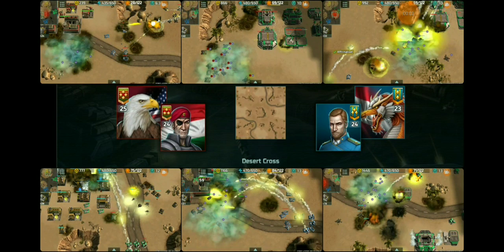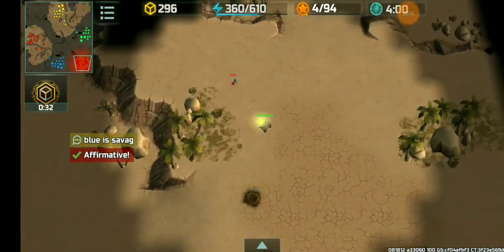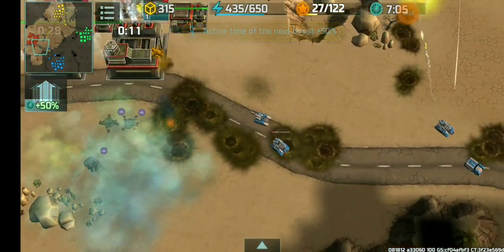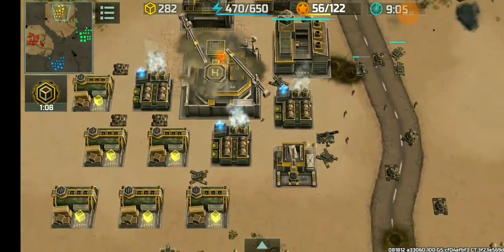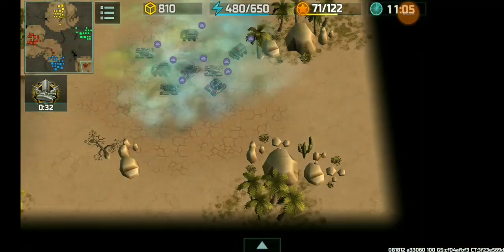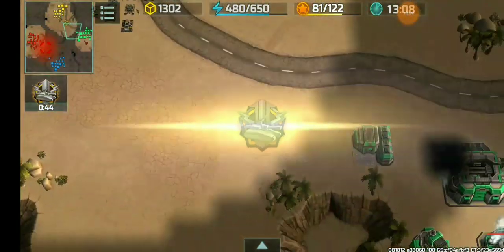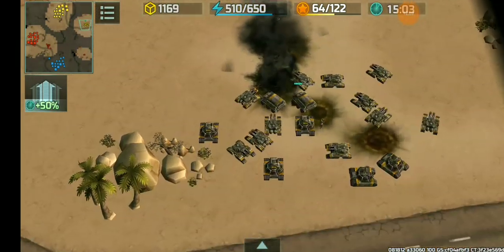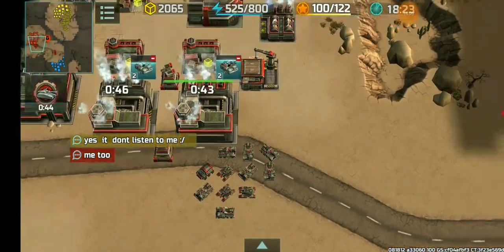E.B.S.G Tracie & XERXES vs Myzikant & Savage (GG)